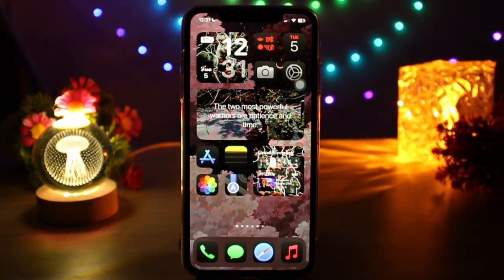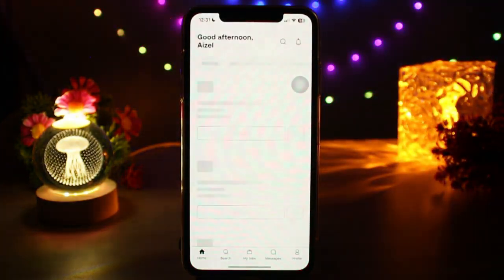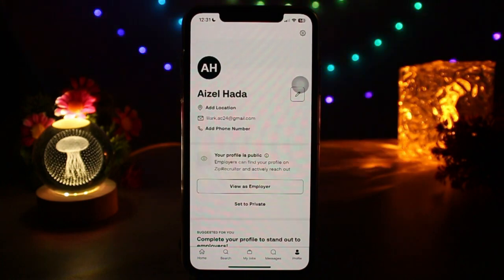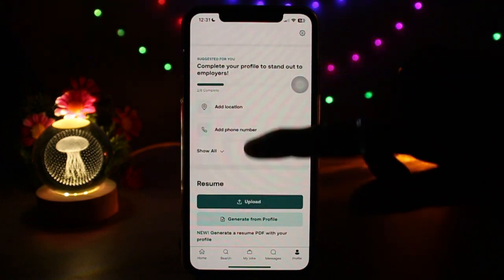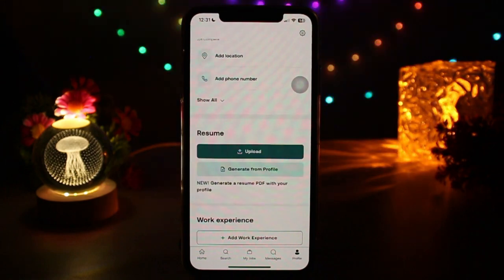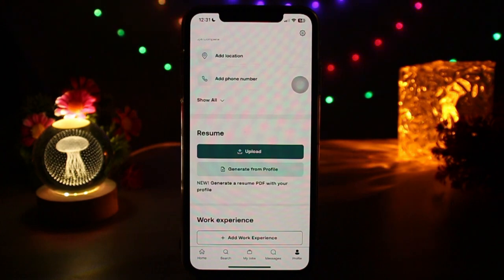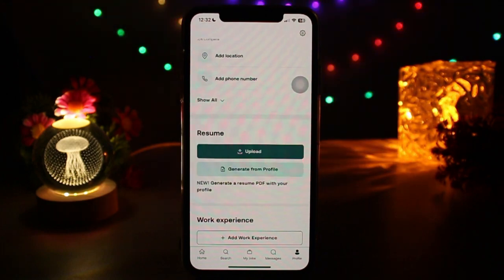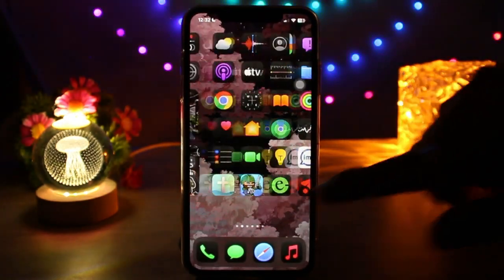How To Upload a New Resume on ZipRecruiter (2026 Edition) - Here's How You Can Do It // 2026 Edition